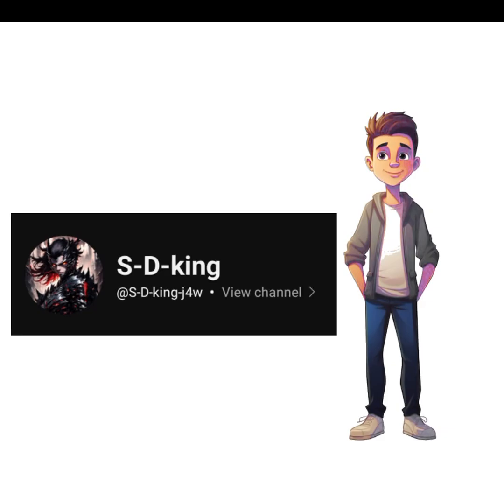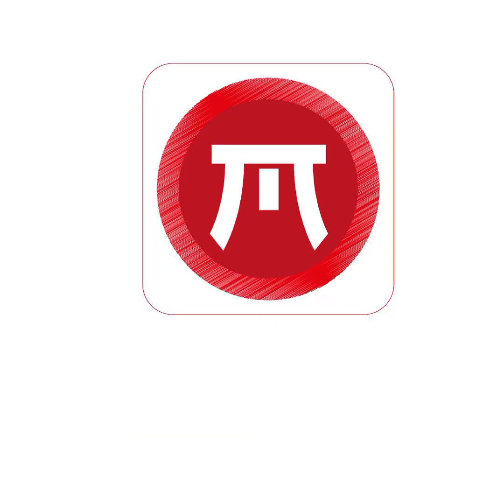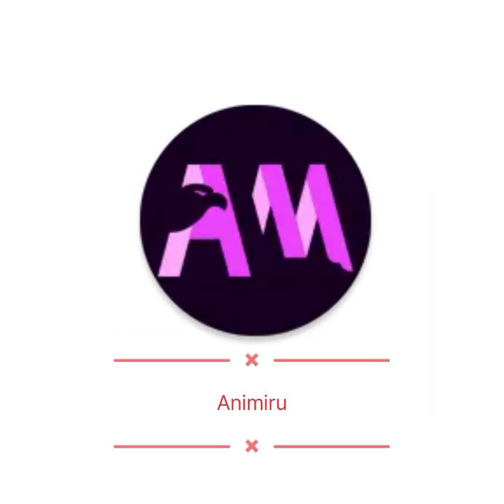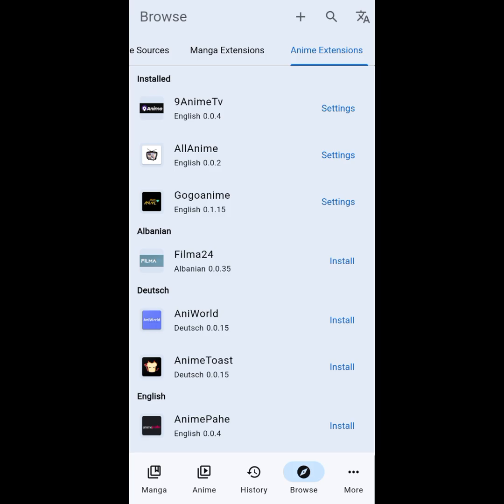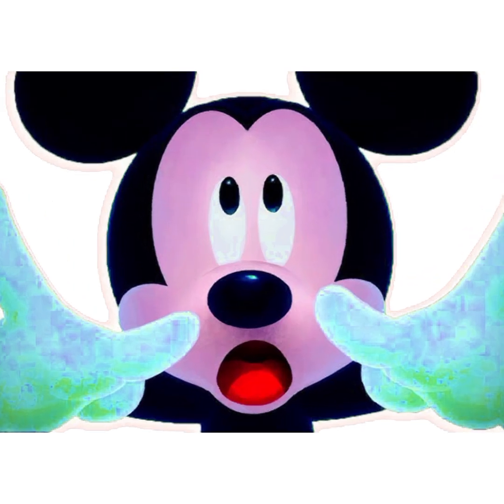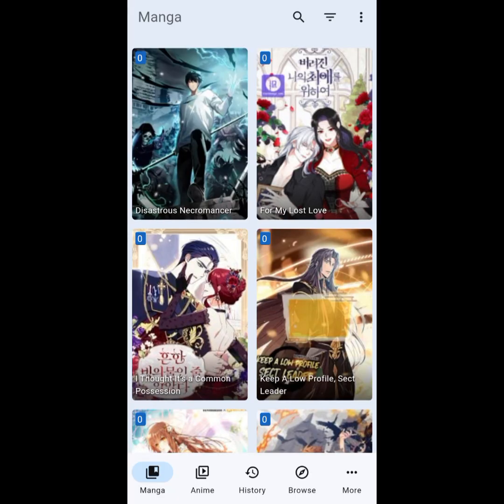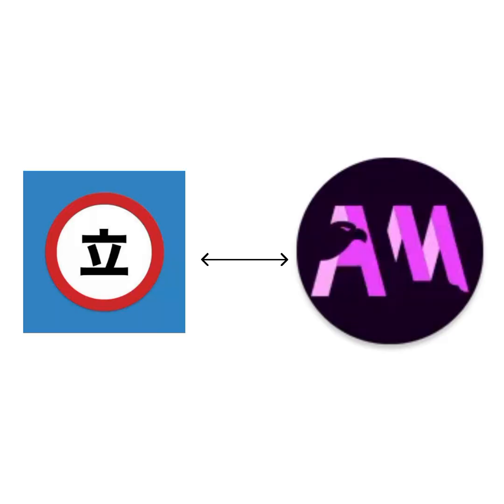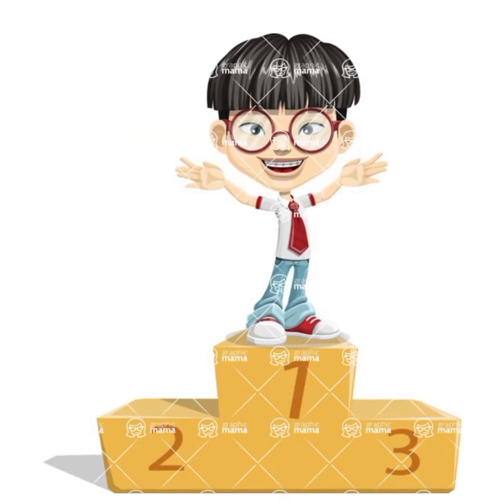🎉Better app then aniyomi :— Mangayomi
Aniyomi extension link:—

Tachiyomi or mihon extension link:—